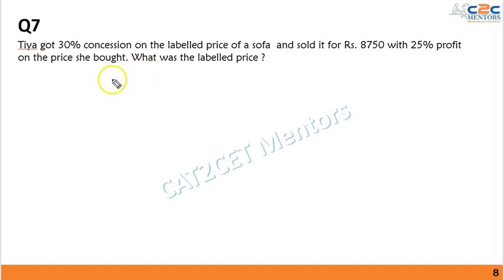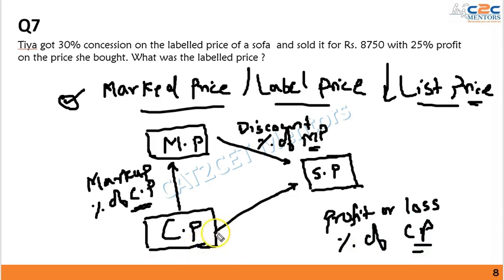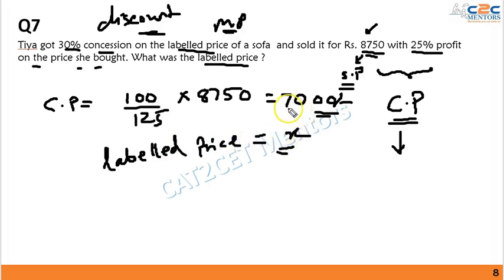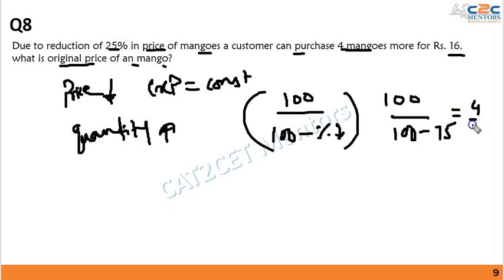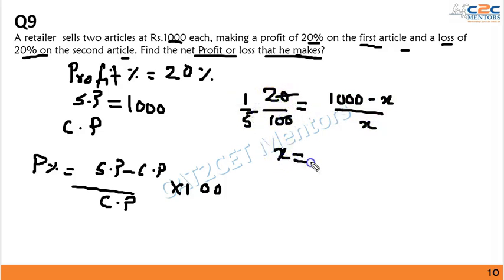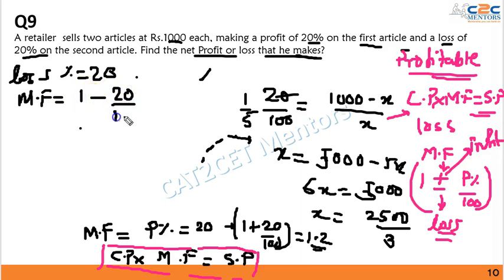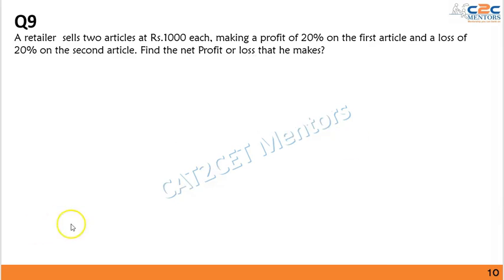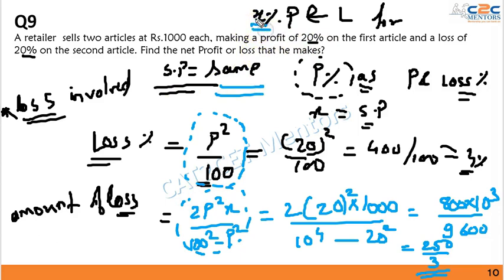Profit and Loss Basic Lecture Part 2